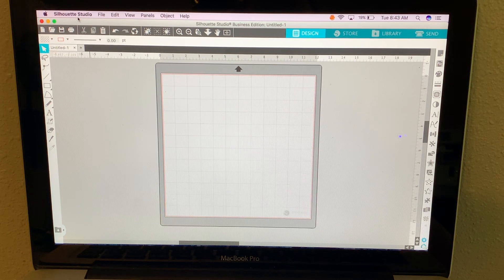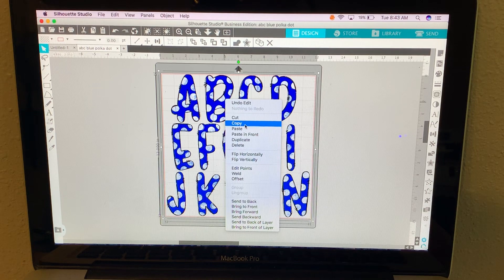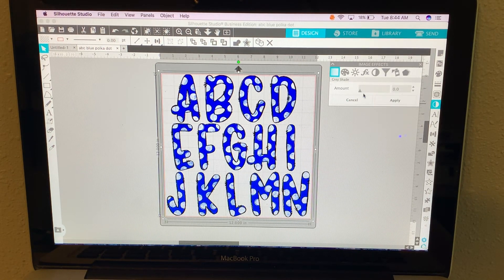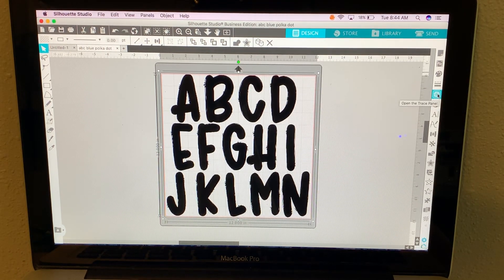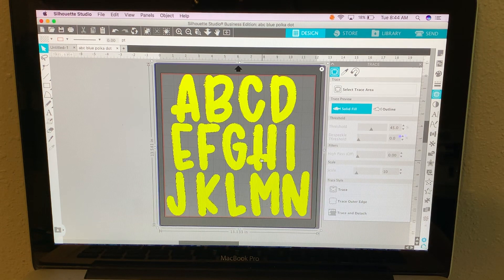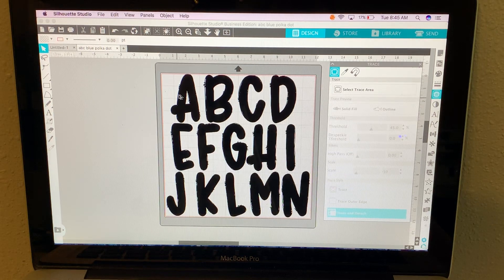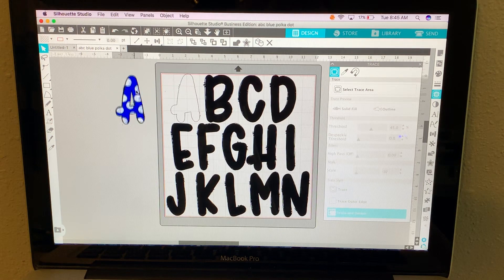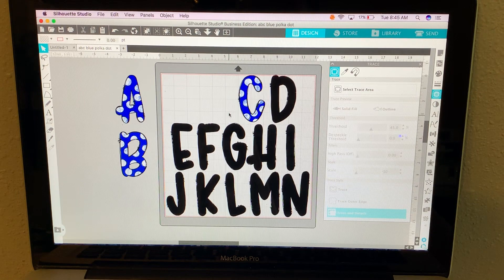How to separate letters in Silhouette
This is a tutorial of how to extract doodle letters purchased from Alicia Ray Art on Etsy. I use Silhouette Studio which is a designing program you can download for free.